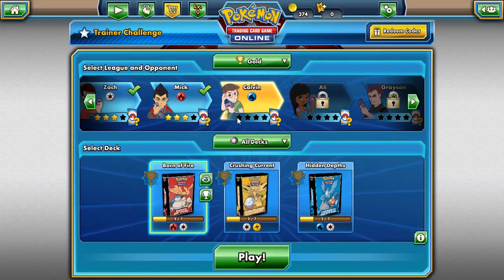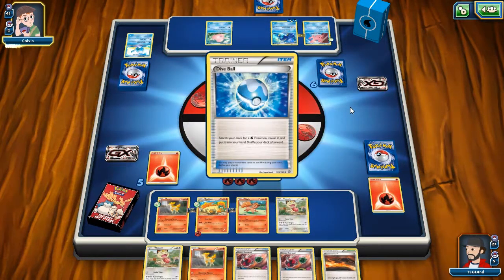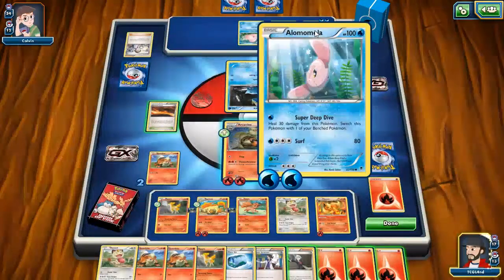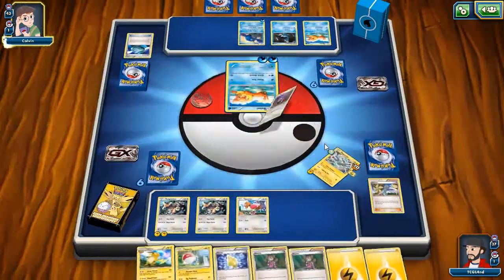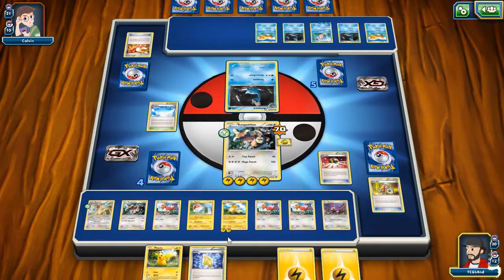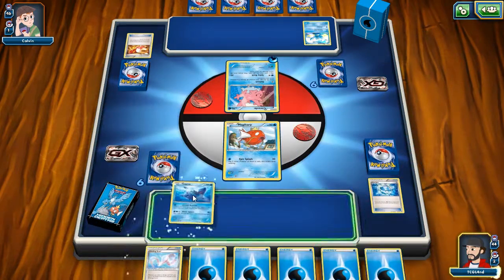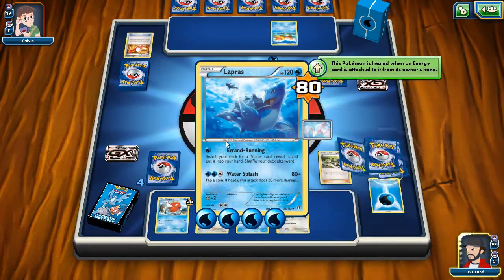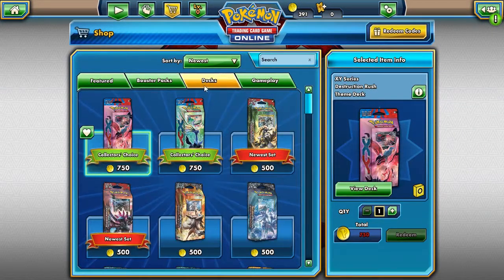ELIMINATING CALVIN - Gold Trainer Challenge - Pokemon Trading Card Game Online #6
Today we take on a virtual small child and his Water deck. It goes pretty much how you'd expect it to go.